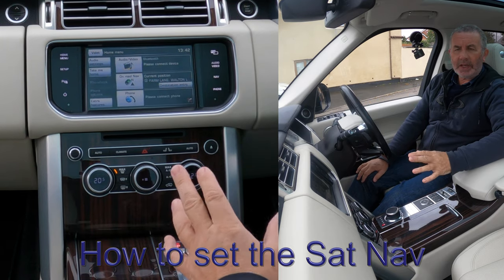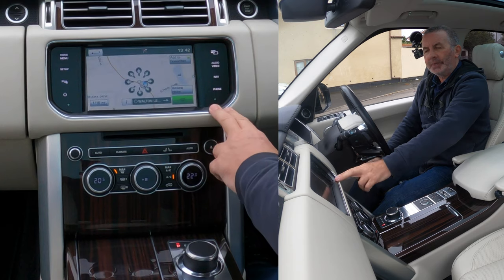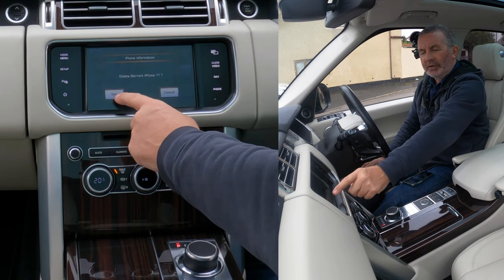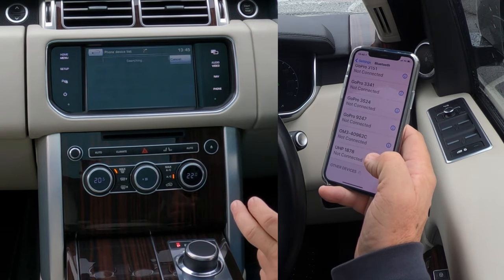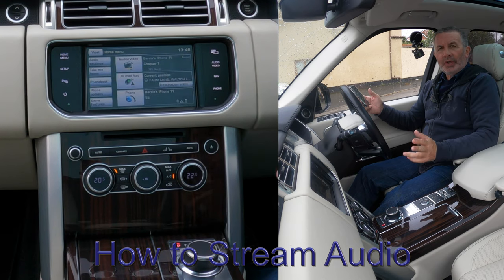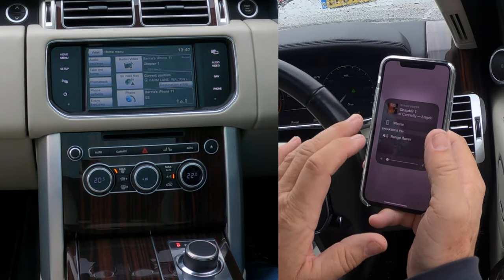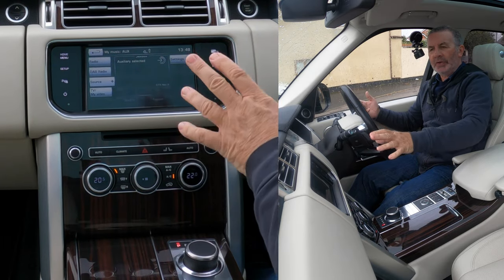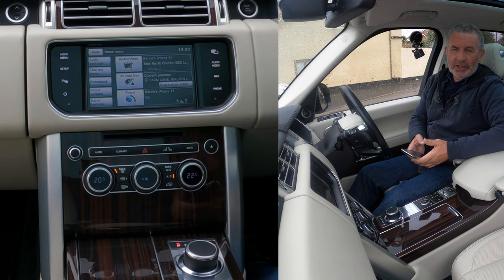2015 Range Rover | Setting the Sat Nav, Pair Delete and Stream Music From A Mobile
2015 Range Rover | Setting the Sat Nav, Pair Delete and Stream Music From A Mobile